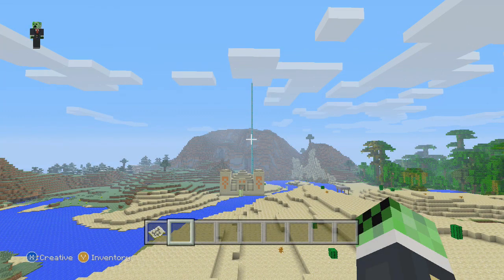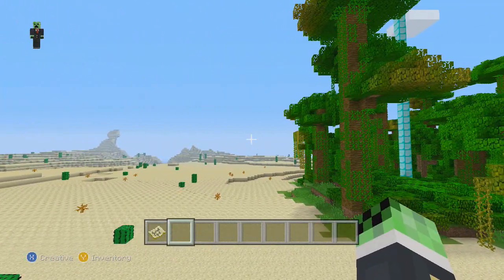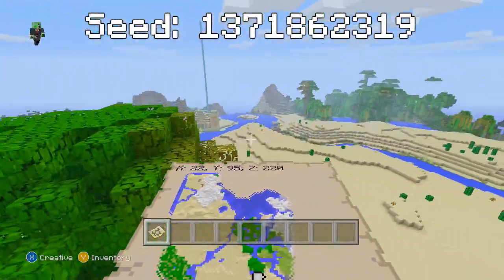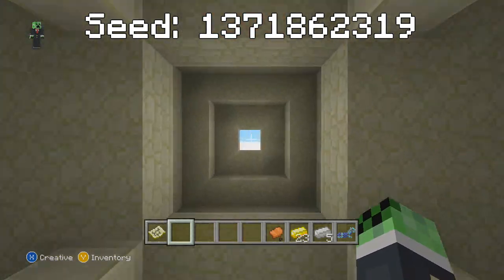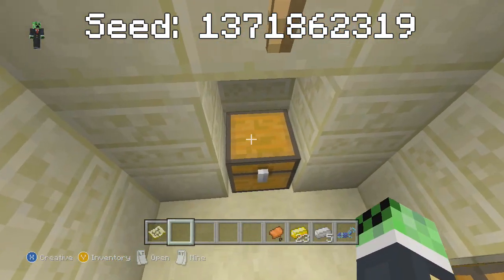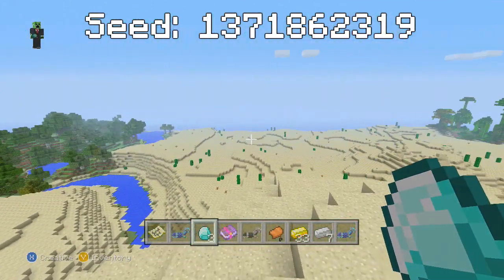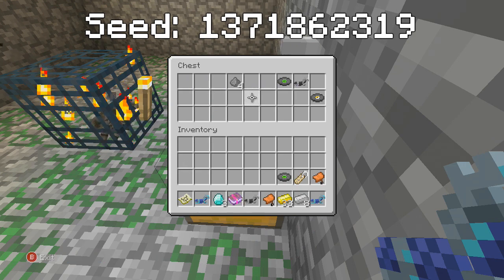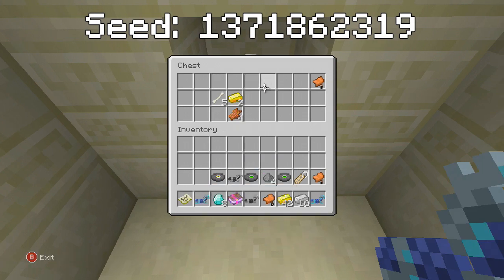★ Minecraft Xbox 360 TU21 Seeds - DIAMONDS, 3 DESERT TEMPLES, DUNGEON! (TU20 Xbox 360/PS3 Seed)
Minecraft Xbox 360 & PS3 TU21 Seeds: Best Minecraft Xbox 360 Seeds For TU20. Diamonds at Spawn Seed, 3 Desert Temples at Spawn, Dungeon at Spawn & More! - (Xbox 360/Xbox One/PS3/PS4 Seeds) ★ Be sure to Leave a "LIKE" & "Comment" if you Enjoy!

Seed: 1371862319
Be sure to leave a "LIKE" & Comment YOUR Seeds in the comments below and I might showcase it! :)

.:My Info:.

.:Join my Minecraft Server to talk to me and play Factions/Creative/Survival:.

.:Videos I upload:.

1) Minecraft KaoshKraft SMP - A Minecraft SMP Series!
2) Minecraft Xbox 360 TU20 Seeds - Xbox 360/PS3 Seeds!
3) Minecraft Xbox 360 TU21 Seeds!
3) Minecraft 1.8.1 Seeds!
4) Minecraft Survival Lets Play!
5) Minecraft Modded Survival Multiplayer!
6) Things you didn't know about Minecraft!

.:Upload Schedule:.

➤ Monday: Minecraft KaoshKraft SMP
➤ Tuesday: Minecraft Xbox 360 TU20 Seeds
➤ Wednesday: Minecraft Survival Lets Play
➤ Thursday: Minecraft Modded Survival Multiplayer
➤ Friday: Things you didn't know about Minecraft or Minecraft 1.8.1 Seeds
➤ Saturday: Minecraft Survival Lets Play
➤ Sunday: Minecraft Modded Survival Multiplayer ~